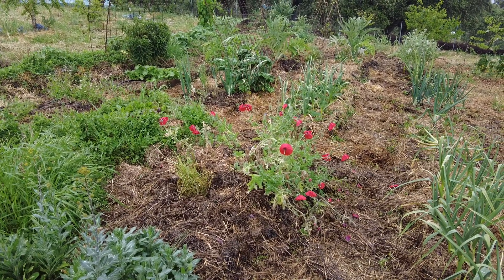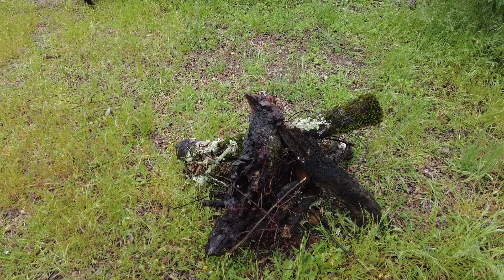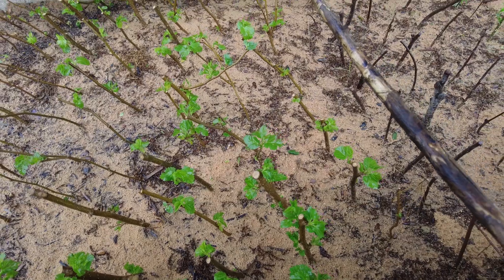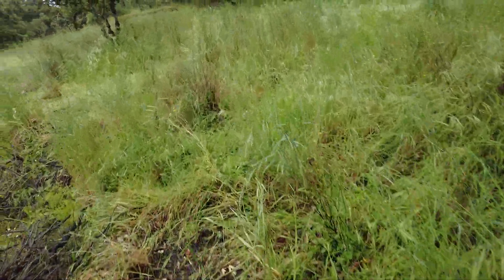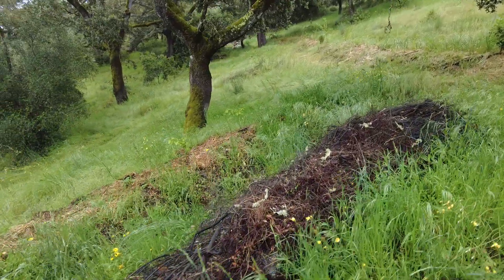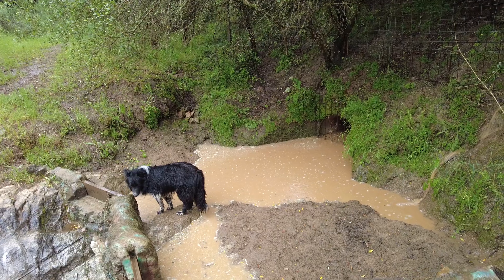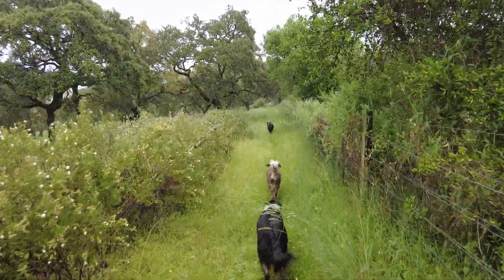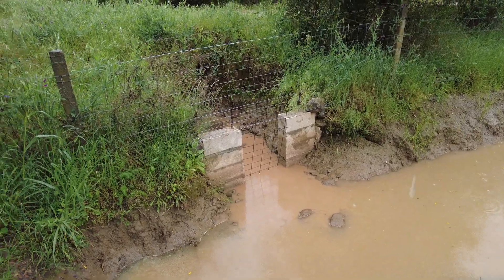Erection issues due to lodging and turgor pressure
Our grasses are taking a tumble, it would seem logical for grasses to stay upright for optimal seed dispersal via wind.
However, several factors can lead to them bending or falling over, a phenomenon often called "lodging." It's usually not a deliberate strategy on the grass's part, but rather a consequence of rapid growth and environmental conditions.
Here's a breakdown of the reasons:
* RapidGrowth and WeakStems: The excellent rains you've experienced likely led to a surge in growth. This rapid elongation can sometimes outpace the development of strong supporting tissues in the stems. Think of it like building a tall structure quickly without enough reinforcement – it becomes unstable.
 * Lack of Sunlight and Competition: In dense patches, lower parts of the grass might not receive enough sunlight, further weakening the stems. Competition for light and nutrients can also lead to etiolation, where plants grow tall and spindly in search of light.
* WindRain: While rain is beneficial, heavy downpours can saturate the soil, making it easier for the relatively weak stems to bend under the weight of the water, especially when combined with wind. The impact of raindrops can also contribute to lodging.
* NutrientImbalances: Sometimes, an excess of nitrogen relative to other nutrients like potassium and silica can lead to lush but weak growth, making the grasses more susceptible to lodging.
 * Plant Height and Seed Head Weight: As the grasses mature and develop heavy seed heads, the center of gravity shifts upwards, making them more prone to toppling, especially if the stems are already weakened.
Why don't they erect themselves after the rain?
Once the grasses have lodged, their stems often lack the rigidity to straighten back up. The cells responsible for maintaining turgor pressure (the internal water pressure that keeps plants upright) may be damaged or unable to overcome the physical bend in the stem. Think of bending a straw sharply – it doesn't usually spring back perfectly straight.
Advantages to the soil of fallen organic material:
While it might look messy, this fallen organic matter actually provides several benefits to your soil:
* NutrientCycling: As the grasses decompose, they release essential nutrients back into the soil, enriching it for future plant growth. This natural recycling process is vital for soil health.
* SoilMoistureRetention: The layer of organic matter acts like a mulch, helping to shade the soil, reduce evaporation, and retain moisture, which is particularly beneficial in the drier periods of the Andalusian climate.
* SoilStructure Improvement: Decomposing organic matter improves soil structure by binding soil particles together, creating better aeration and water infiltration. This leads to healthier root growth.
 * Protection from Erosion: The fallen grasses can help protect the soil surface from the impact of raindrops, reducing soil erosion, especially on sloped land.
* Habitat for SoilOrganisms: The organic layer provides food and shelter for beneficial soil organisms like bacteria, fungi, and earthworms, which further contribute to soil health and nutrient cycling.
Why are grasses so successfully adapted to the Spanish dehesa?
Grasses are incredibly well-adapted to the unique conditions of the SpanishDehesa, a fascinating agro-sylvo-pastoral system characterized by open woodlands (typically holm and cork oaks) and grazed grasslands. Here's why
* GrazingTolerance: Many native grasses have evolved mechanisms to tolerate grazing by livestock, which is a key component of the dehesa system. They often have low-growing points that are less likely to be eaten, and some can even stimulate growth after grazing.
* DroughtResistance: The Mediterranean climate of Andalusia is characterized by hot, dry summers. Dehesa grasses have developed various adaptations to survive these conditions, such as deep root systems to access water deeper in the soil, dormancy mechanisms to reduce water loss, and the ability to quickly regrow after rainfall.
* NutrientCycling in a Low-Input System: The dehesa is often a low-input system, relying on natural nutrient cycling. Grasses play a crucial role in this by efficiently utilizing the nutrients available in the soil and returning them through decomposition.
* FireAdaptation (in some cases): While not all dehesa grasses are fire-adapted, some species can tolerate or even benefit from occasional low-intensity fires, which can clear competing vegetation and release nutrients.
* Co-evolution with the Ecosystem: Over centuries, grasses in the dehesa have co-evolved with the other components of the ecosystem, including the oak trees and grazing animals, forming a resilient and productive landscape. The open canopy of the oaks allows enough sunlight to reach the grasses while providing shade for livestock.